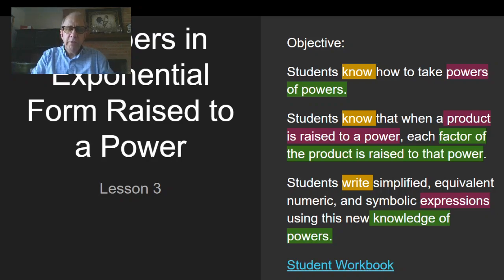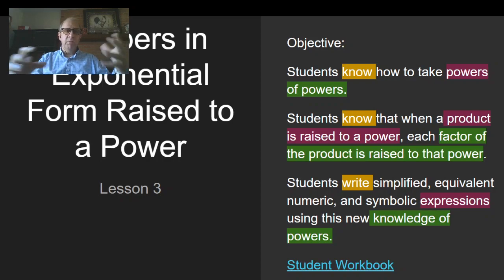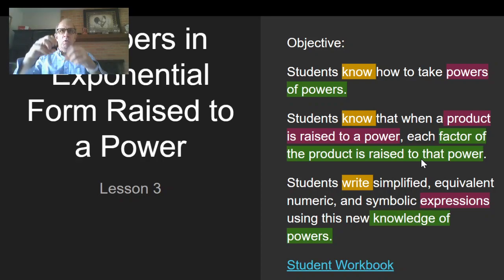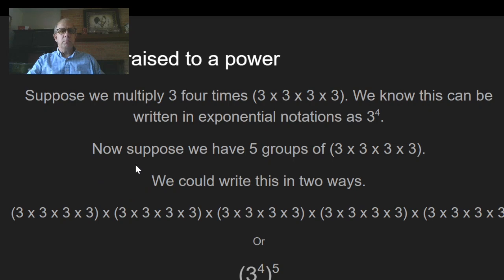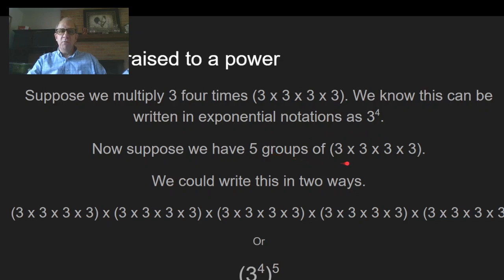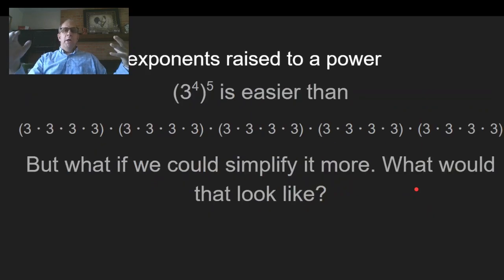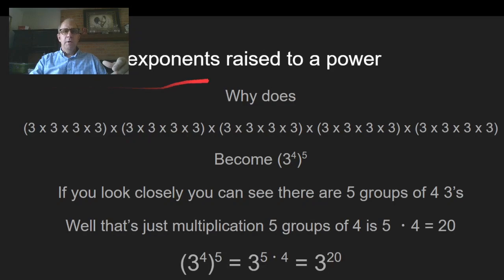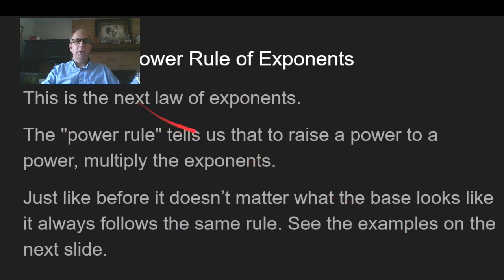Lesson 3 Module 1 Slide Deck Part 1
The Power Rule of Exponents what it is